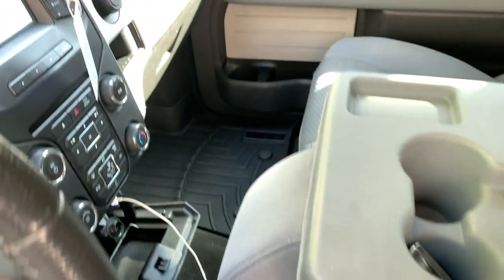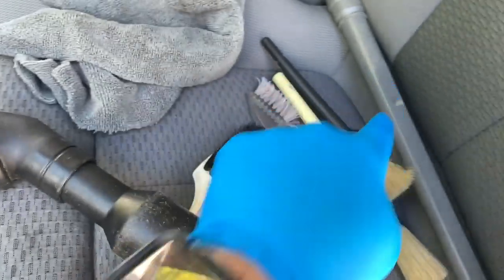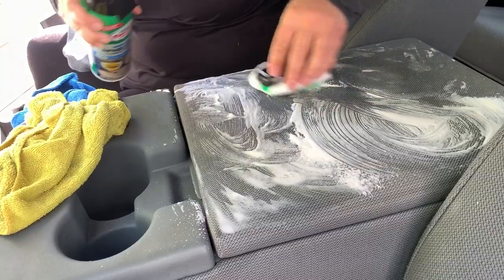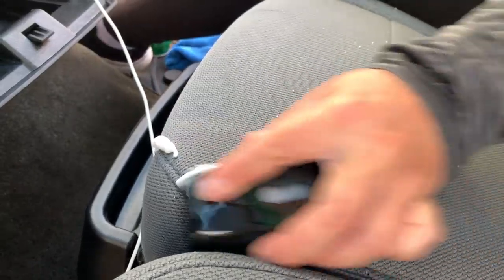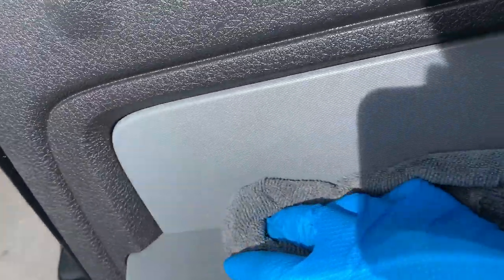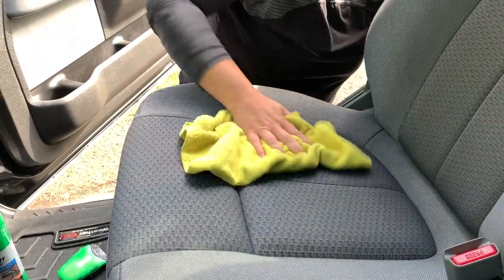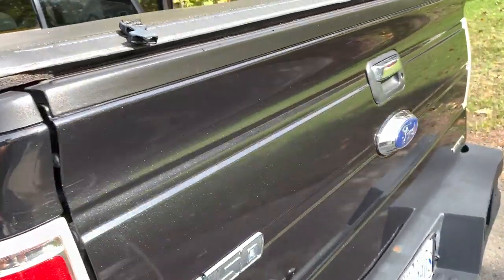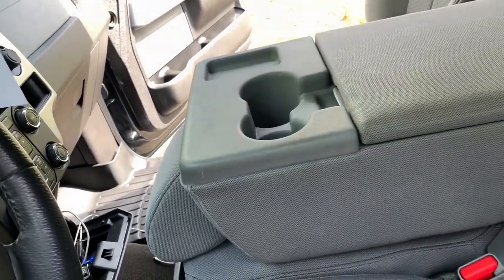Ford Truck Interior Detailing!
Ford Truck Exterior RAW Detailing footage

Turtle Wax Interior 1
Turtle Wax Upholstery.

🔦Lights
4 Pack LED Shop Lights 3600 Lumens 5000k
5500K Photo Studio Light

3D Orange Degreaser
303 Aerospace Protectant